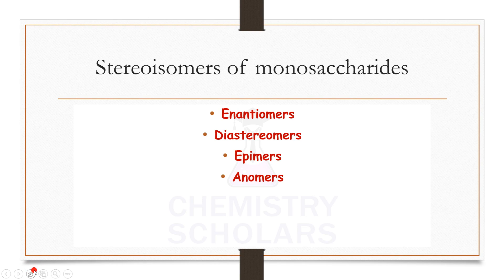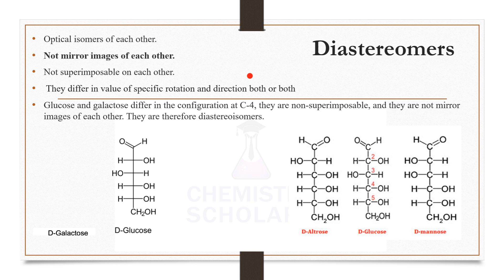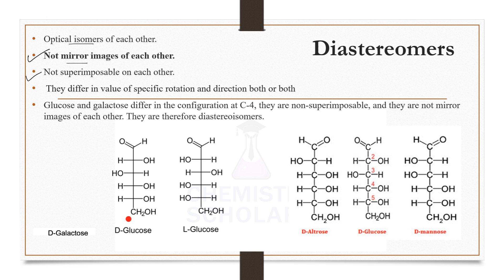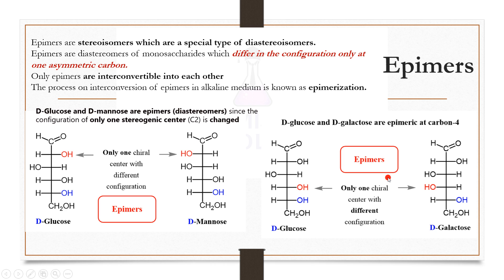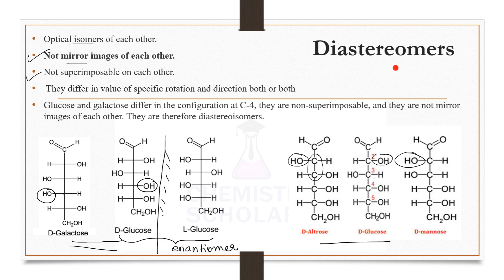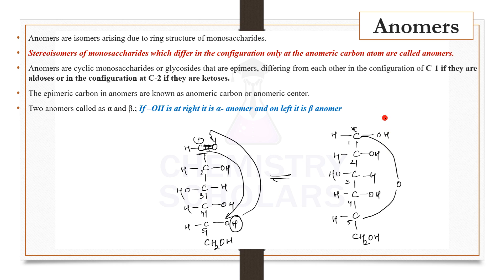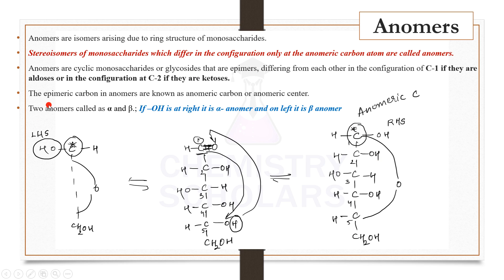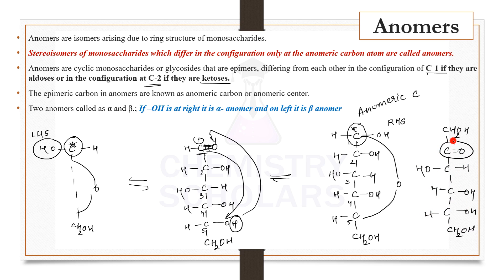Stereoisomers of monosaccharides: Enantiomers, Diastereomers, Epimers, Anomers | Carbohydrates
The video explains Stereoisomers of monosaccharides: Enantiomers, Diastereomers, Epimers, Anomers